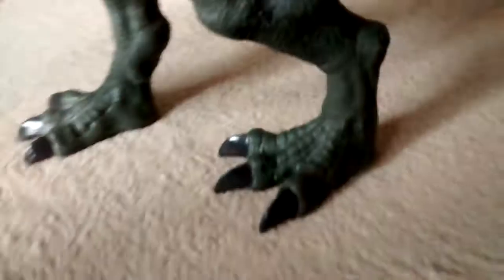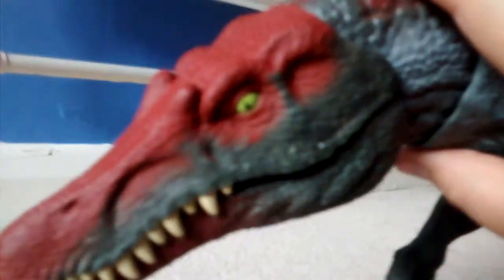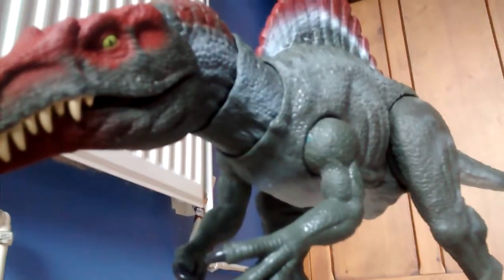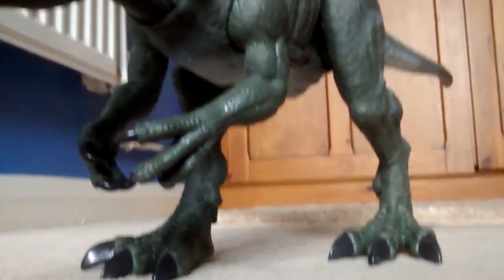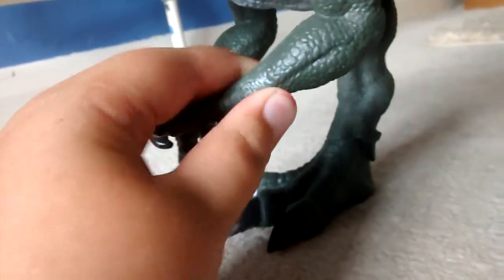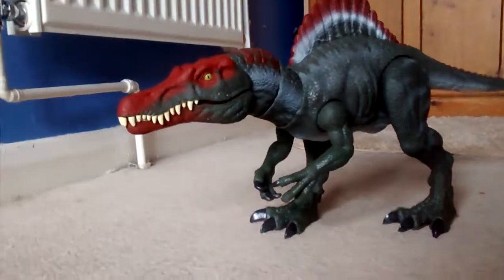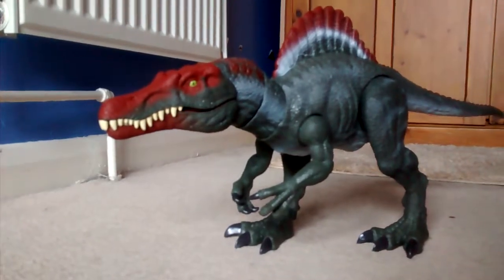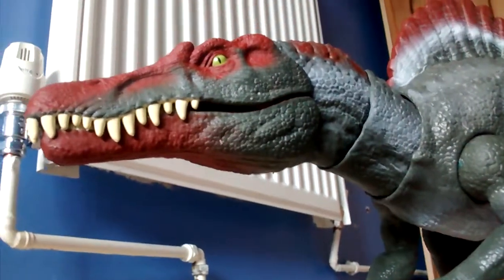JP 3 legacy collection spinosaurus review